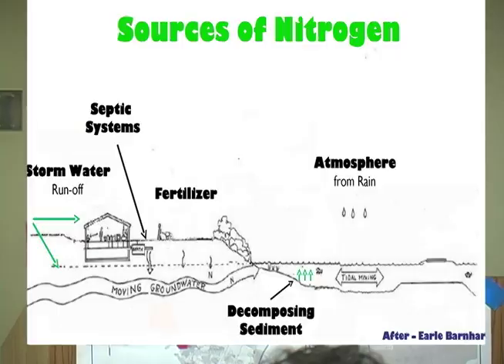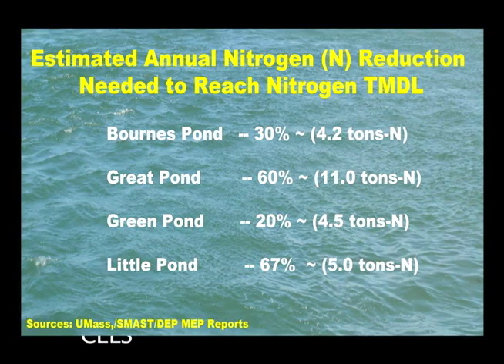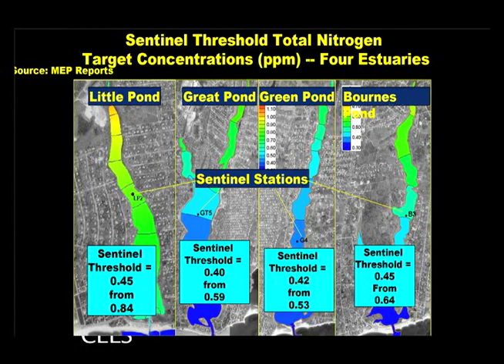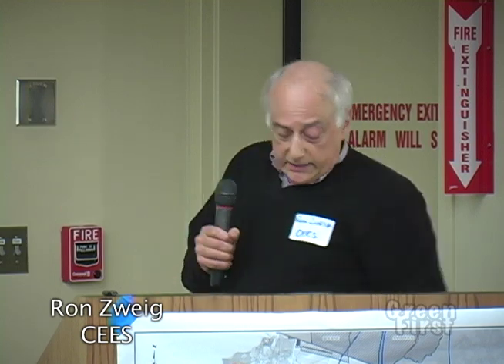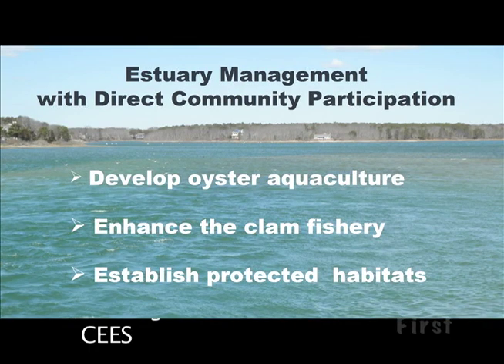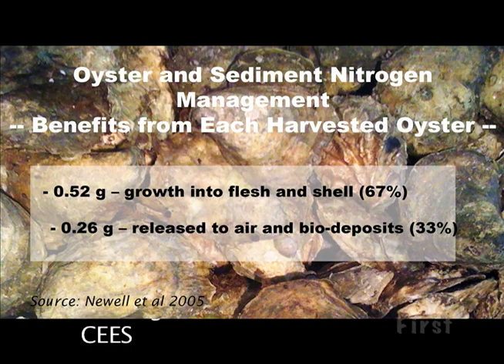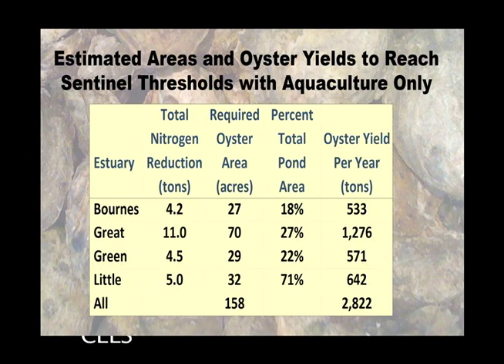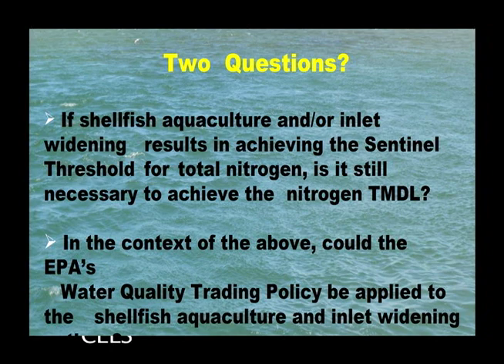Green First Ron Zweig, CEES, Oysters and Wastewater Treatment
Green First was a day long event for policymakers, industry leaders, and local citizens to discuss wastewater and ecology and alternatives. Ron Zweig discusses why oyster bed aquaculture are a part of the solution for cleaning up the estuaries of Falmouth MA.